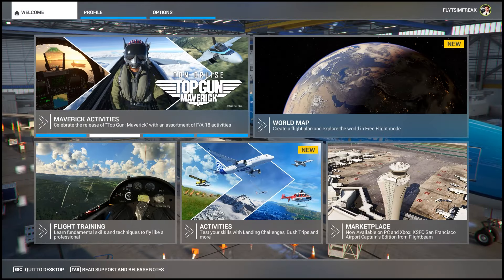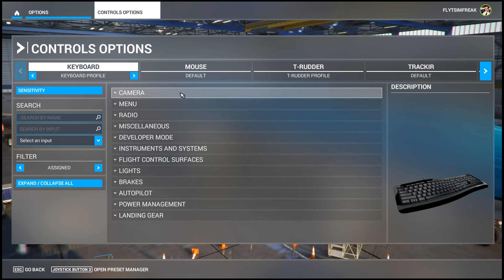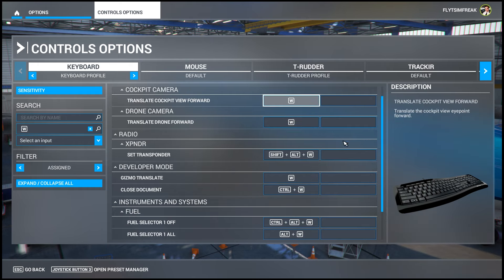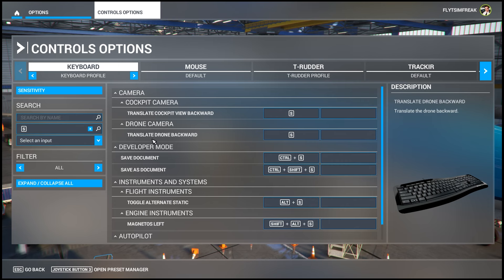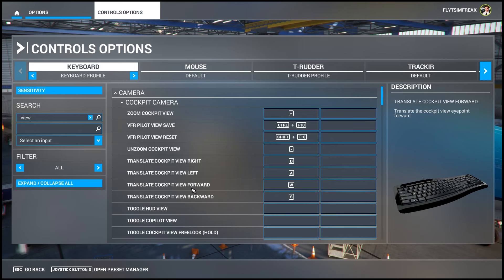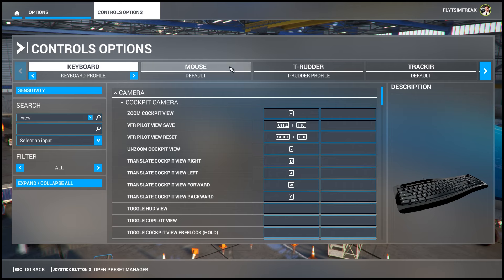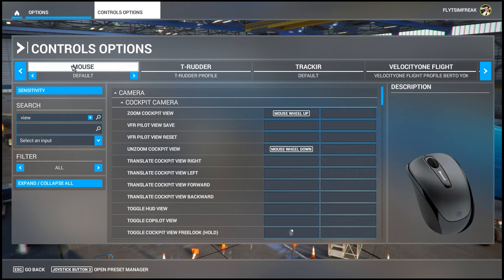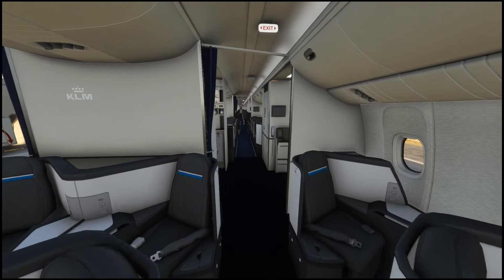MICROSOFT FLIGHT SIMULATOR 2020 HOW TO WALK AROUND SETUP & TUTORIAL - HD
Hey Everyone

Here is a small video showing how to setup and use the walk around binding keys in the simulator. I tried to show you what I have done with the binding and how I use it to walk inside the aircraft. Hope this helps!

System specs:
32gb ram
1TB SSD

As always, if you like what you see and want to support my channel, you don`t have to spend a dime! liking the video and subscribing to my channel is such a huge support and shows me you want to see more content. Also, I want to start doing things like answering your questions, comments, and giveaways so subscribing to my channel and liking my videos will help the channel grow and allow me to do this.